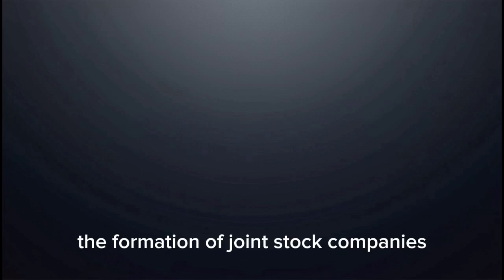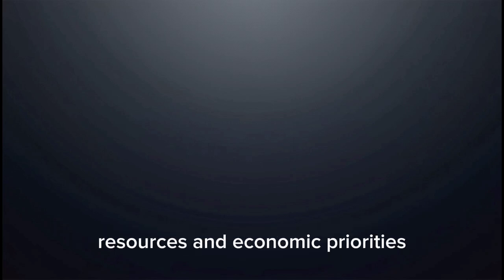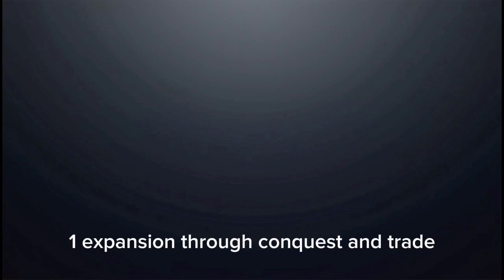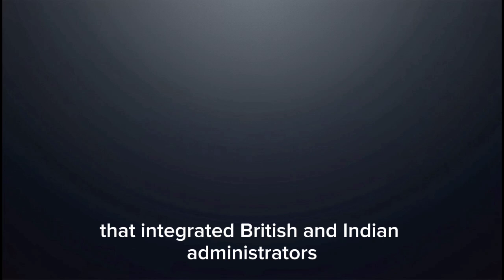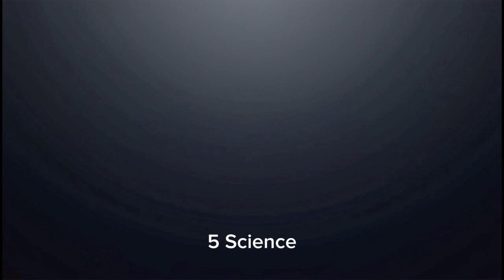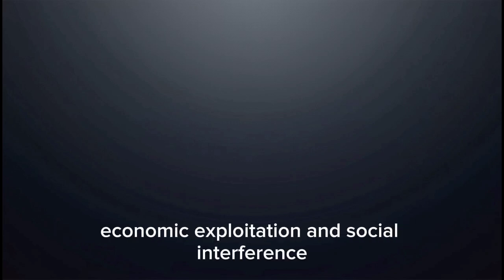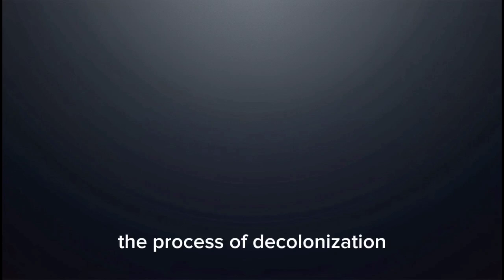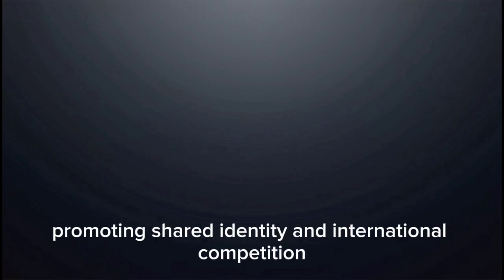The British Empire Explained: Globalization & Colonization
Explore the history of the British Empire, one of the largest empires in world history. This video covers its rise, expansion, governance, decline, and lasting global impact.
Part 1: Origins of the British Empire – Political consolidation in England, maritime exploration, early colonization in the Americas, and rivalry with European powers.
Part 2: Expansion & Governance – Administration of colonies, trade networks, economic systems, cultural influence, scientific advancements, and social transformations.
Part 3: Decline & Decolonization – Nationalist movements, independence struggles in India, Africa, and the Caribbean, economic and geopolitical challenges, and the empire’s global legacy.
This video is ideal for students, history enthusiasts, and anyone interested in world civilization, colonization, globalization, and the impact of empire.
Keywords & Topics: British Empire history, colonization, globalization, decolonization, British colonies, East India Company, British Raj, Atlantic trade, empire rise and fall, cultural impact, economic legacy, world history, historical civilizations, independence movements, Commonwealth, imperialism, postcolonial world.
Tags (23 SEO-Friendly Keywords)
If you want, I can also create an enhanced version with clickbait-style title, engaging description with timestamps, and extra high-ranking tags optimized for YouTube growth.